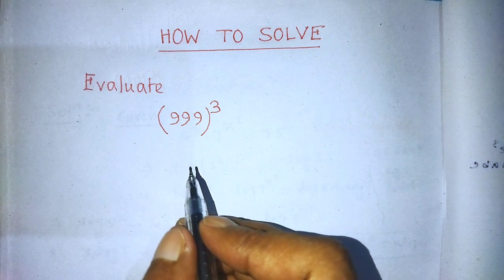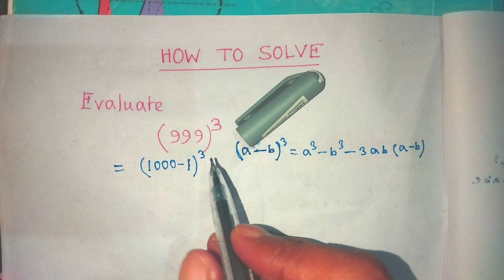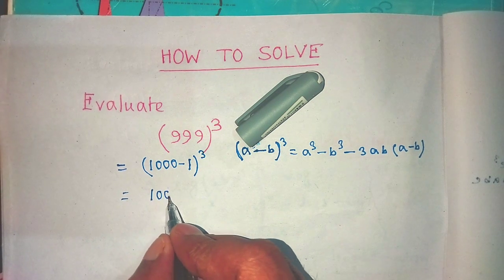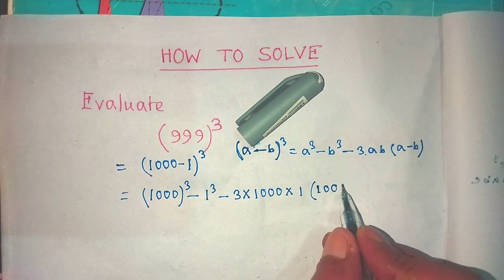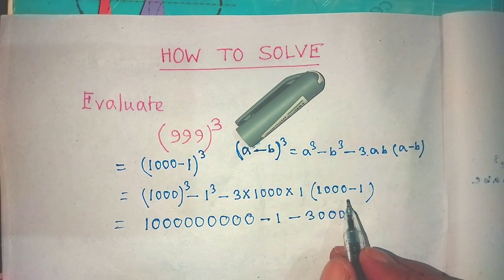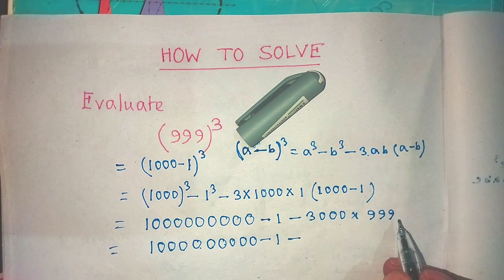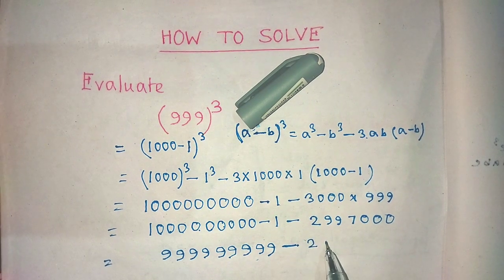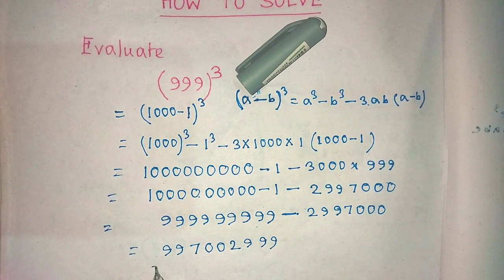A Nice Exponential Math Olympaid Problems | you should know this trick!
a lot, 🙏🙏🙏🙏🙏🙏🙏🙏🙏🙏🙏🙏